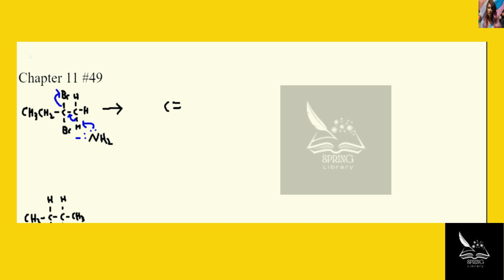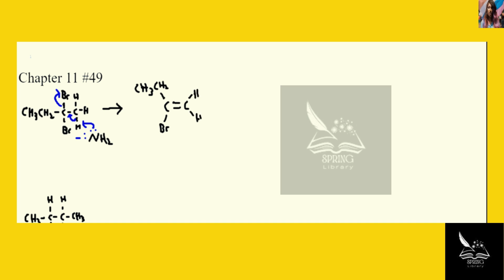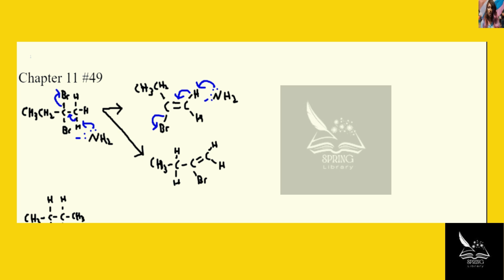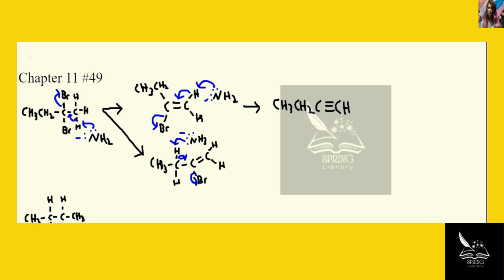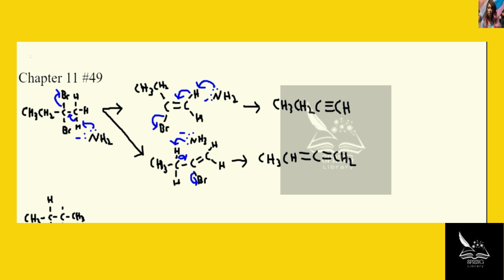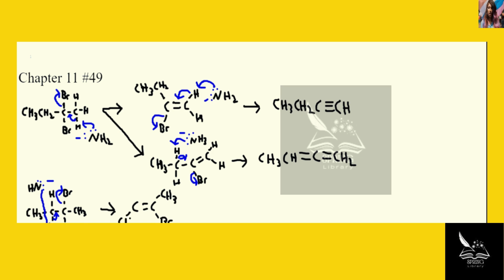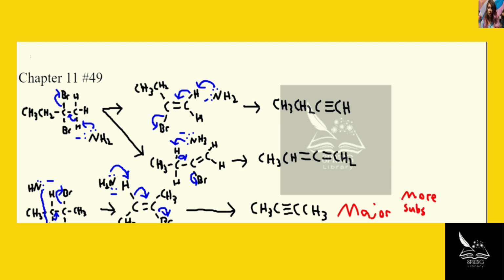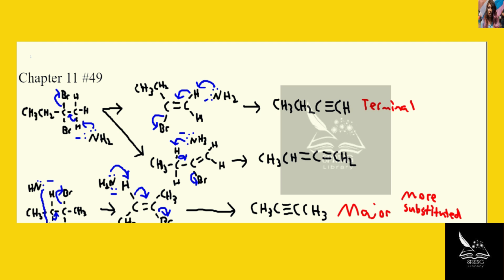[Chemistry] Treatment of 2,2-dibromobutane with two equivalents of strong base affords 1-butyne and